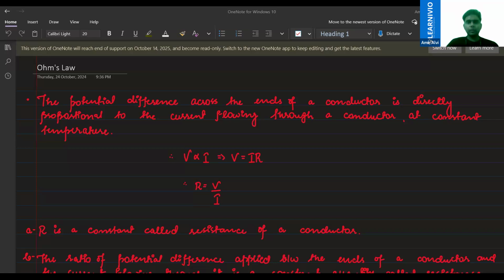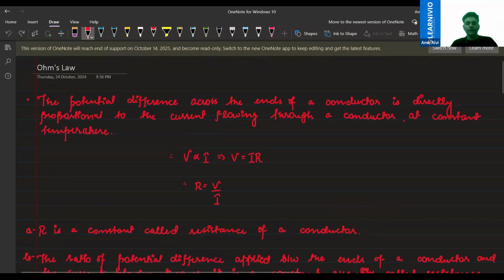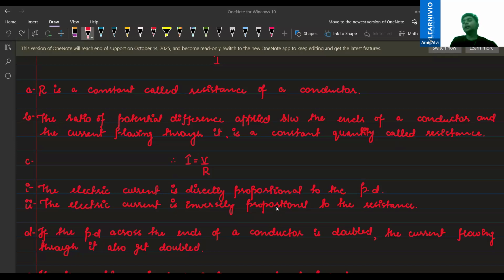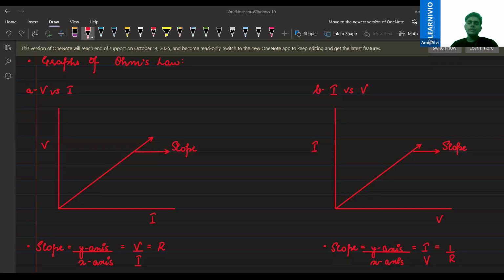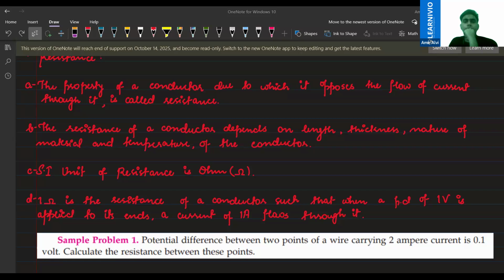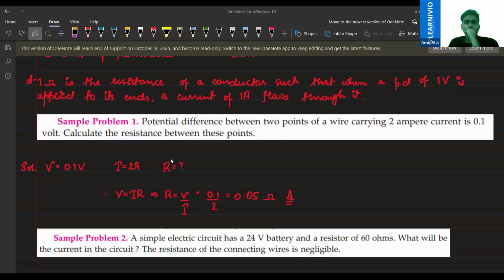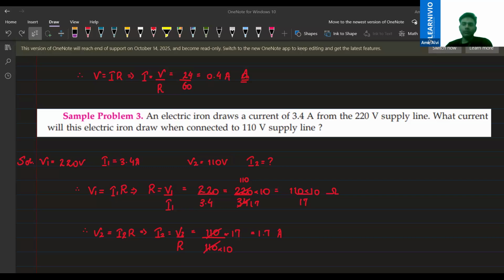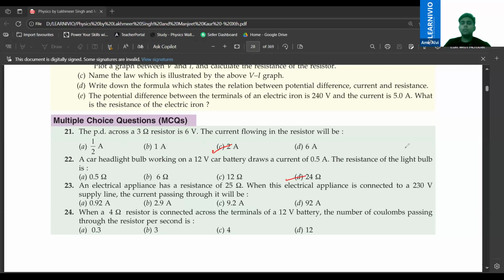Learnivio | 10th_CBSE_P1_2025-09-28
Edukiran Pvt Ltd
109, Pocket 1, Jasola, New Delhi - 110025
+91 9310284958